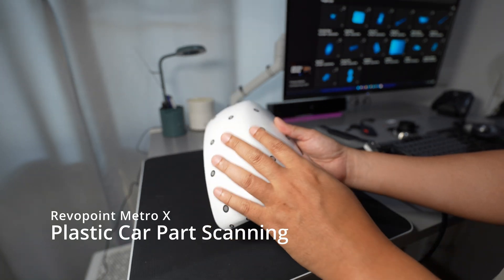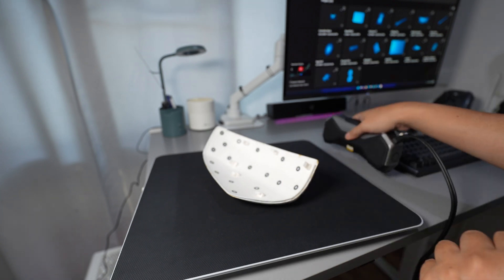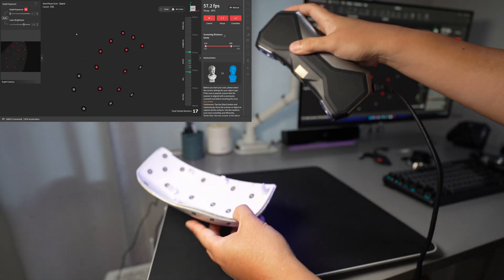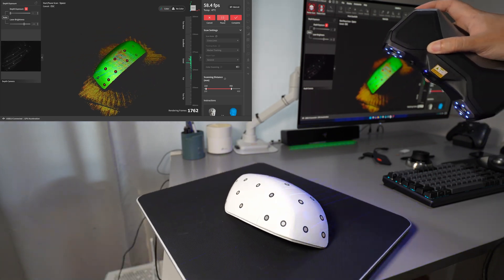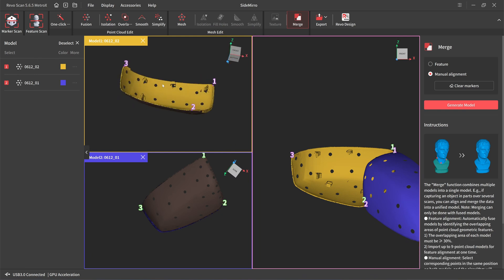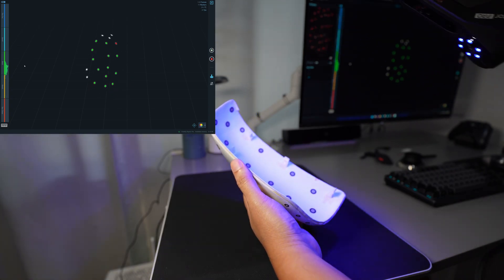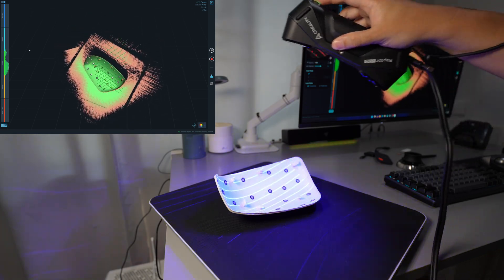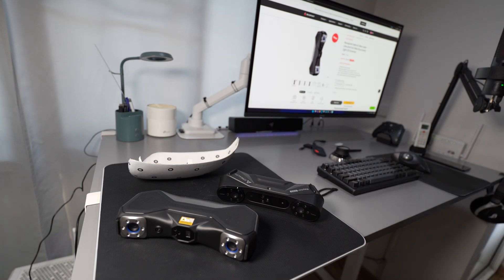Can Revopoint Metro X Scan Plastic Car Parts? Head-to-Head with Creality Scan Raptor!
This is another comparison of 3D scanning performance on automotive plastic parts—typically thin, lacking overlapping side walls, and challenging for lower-performance 3D scanners.